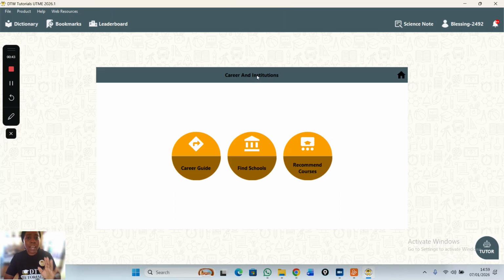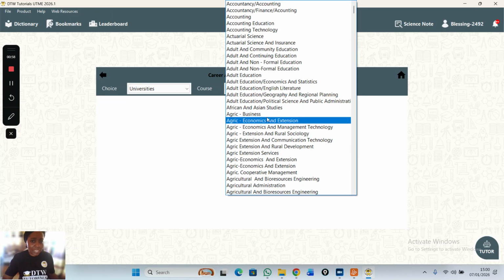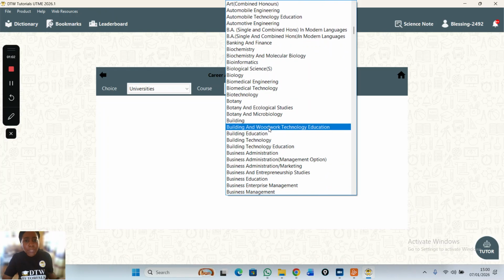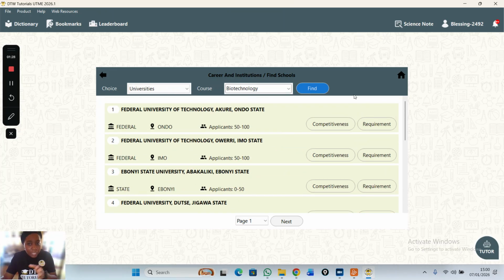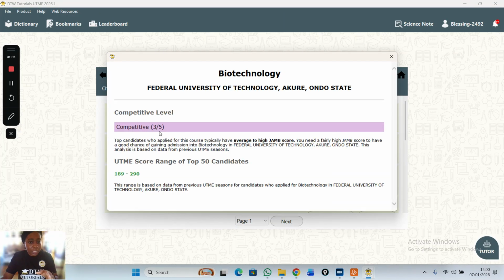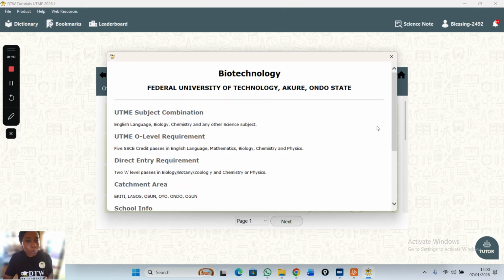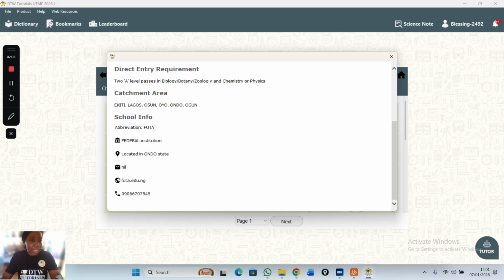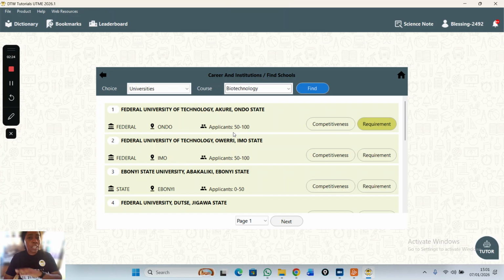How to Get Your JAMB Subject Combination on DTW JAMB CBT App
DTW TUTORIALS JAMB 2026 APP For DESKTOP Laptop Computer Direct Download link;

kindly send us a WhatsApp message -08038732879